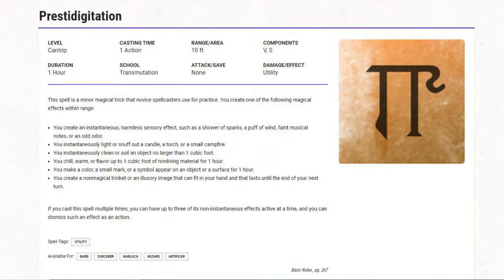Best Wizard Cantrips for Dungeons & Dragons 5E 🔴LIVE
This live stream video discusses the best wizard cantrips in dungeons & dragons 5e. Cantrip spells are very weak spells in D&D 5e. The selection of cantrips for a spell casting class is actually very important, as it's an infinite spell resource for a d&d class. As a d&d class gets to high levels, it's important to select cantrips that will still be used often. I poke a bit of fun at these spells and how people use them. This video provides dungeon master and player advice and guides for the cantrips. The video offers very basic rationals for selecting these well designed cantrips or spells. This is my opinion and should be taken with a grain of salt. The video starts at 2:34.

xxxxxxxxxxxxxxxxxxxxxxxxxxxxxxxxxxxxxxxxxxxxxxxxxxxxxxxxxxxxxxxxxxxxxxxxxxxxxxxxx

xxxxxxxxxxxxxxxxxxxxxxxxxxxxxxxxxxxxxxxxxxxxxxxxxxxxxxxxxxxxxxxxxxxxxxxxxxxxxxxxx